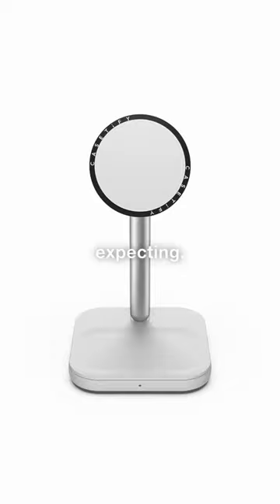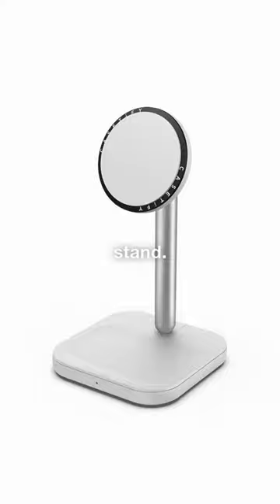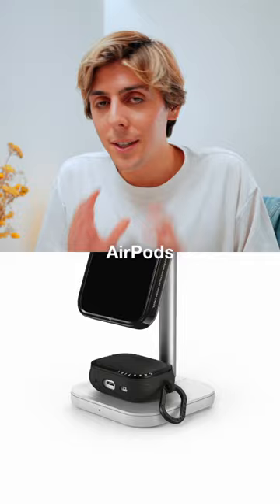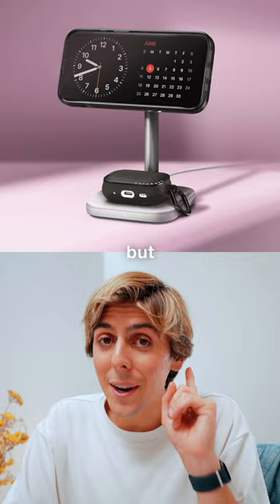New CASETiFY Product 📱‼️ 2in1 MagSafe Stand